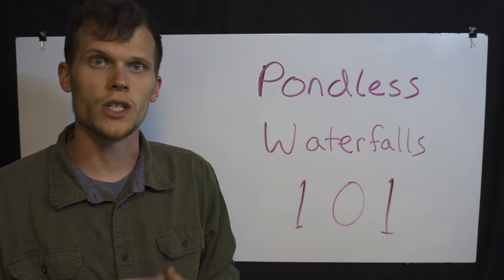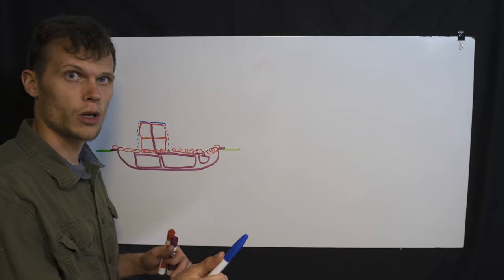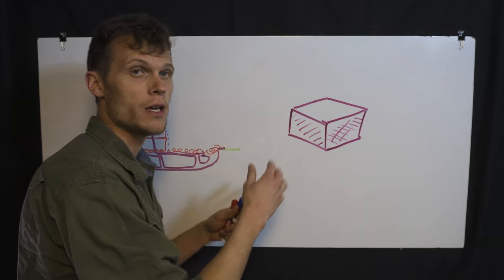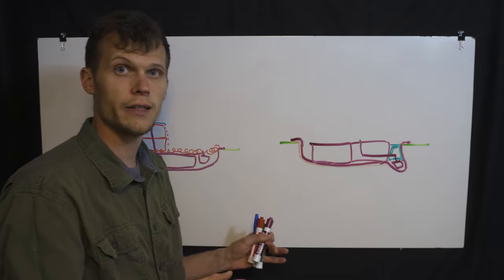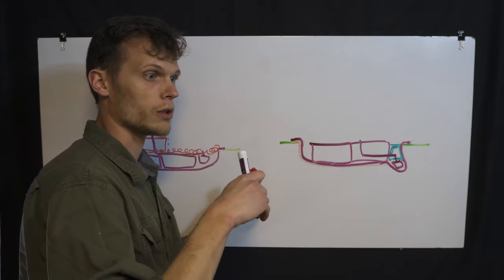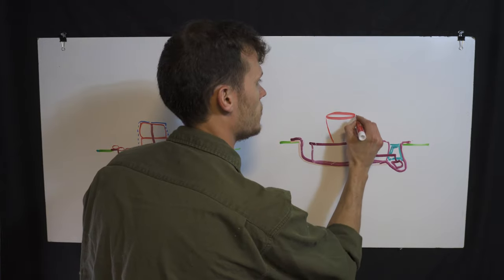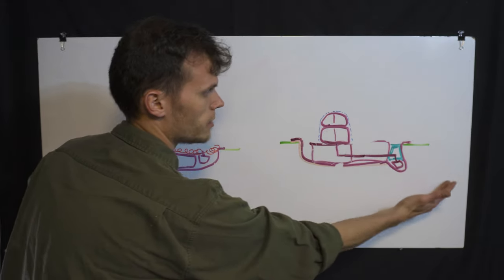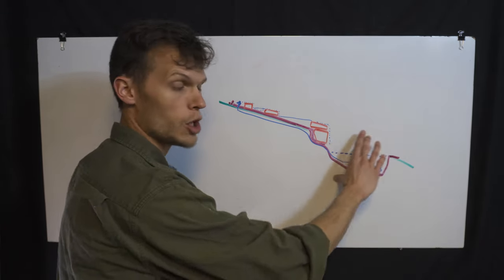Pondless Waterfalls 101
Go take a look at TJantzer.com :)  Your support is much appreciated.

Pondless Waterfall Kit
Pond Foam
Small Liner
Large Liner
The CHEAPEST pump I could find for your average sized bubbling fountain:
(I've used this one, it works)

My Drone

Timestamps:
0:00 Intro
0:30 Supplies Needed
1:10 Summary
2:08 Creating a Reservoir
5:00 How to use Pond Liner
6:15 How to set in a Pump
10:53 Bubbling Rock
12:19 Creek on a Slope
16:13 How to make a Creek look Natural
18:39 Frequently Asked Questions
20:09 Outro

Hello my name is Travis Jantzer! I make videos about Landscaping Ideas and DIY Projects.
My Wife and I have been married for 4+ years and have a two daughters. We love road trips, bouldering, and ultimate frisbee. I love Landscaping. We have also rebuilt after a Wildfire that destroyed the family business I run with my Dad. Stop by my channel any time to see a project I'm proud of.

- Travis